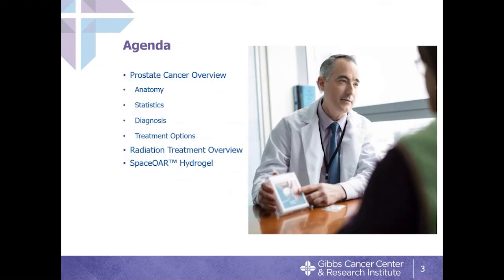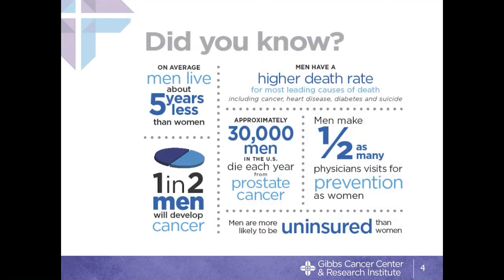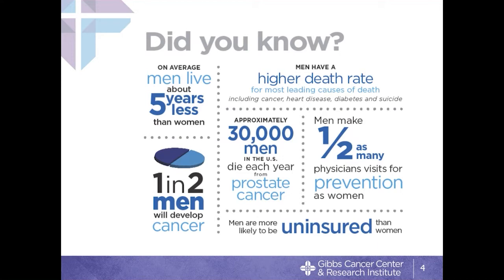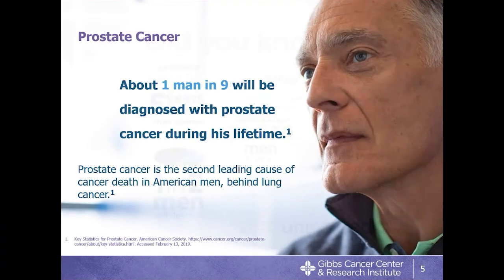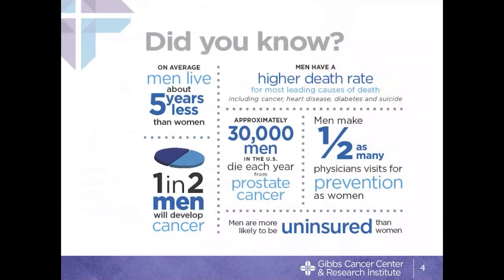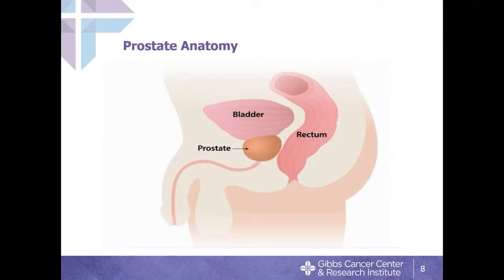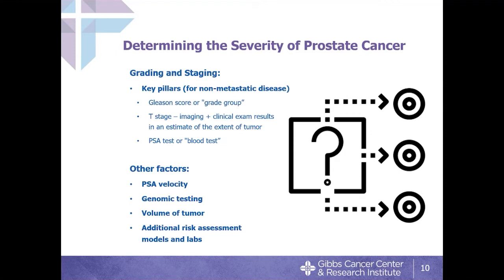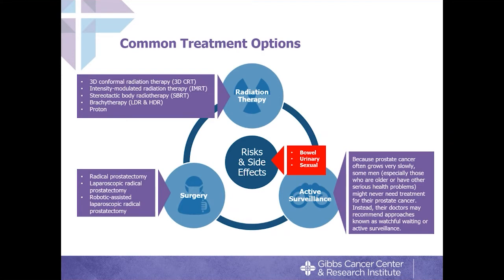Men's Health: Be Prostate Aware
Radiation oncologist, Dan Fried, MD speaks about prostate health, explains the process of detecting and diagnosing prostate cancer and shares the benefits of using the SpaceOAR during radiation treatments.